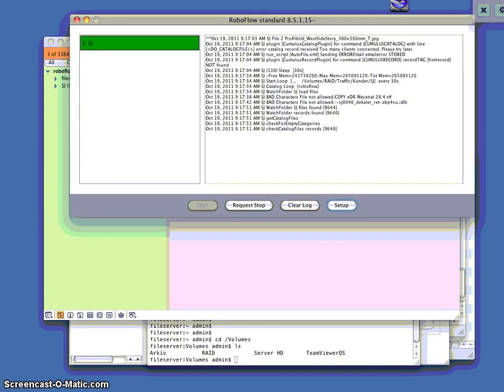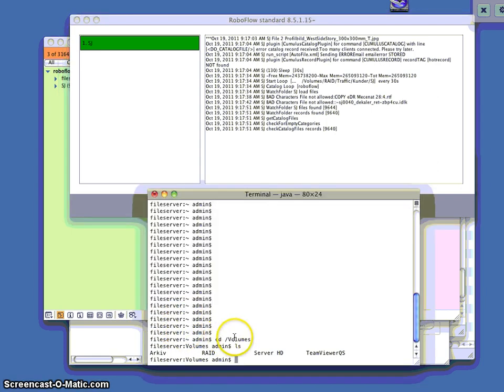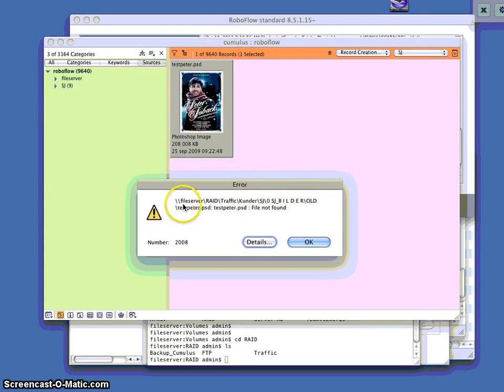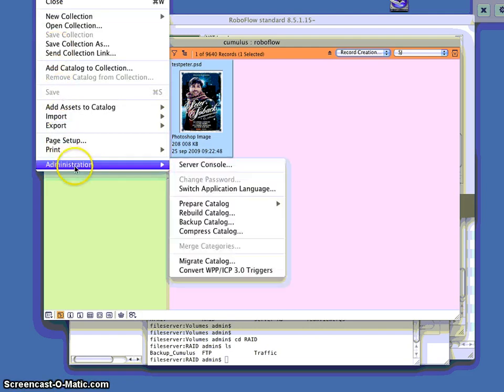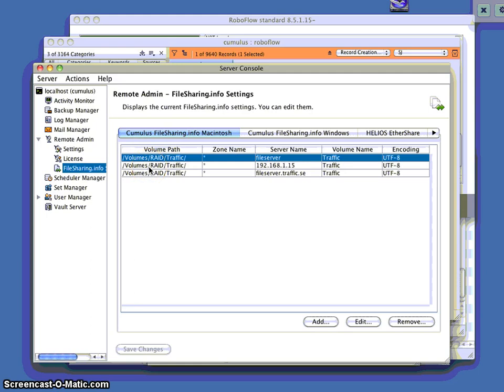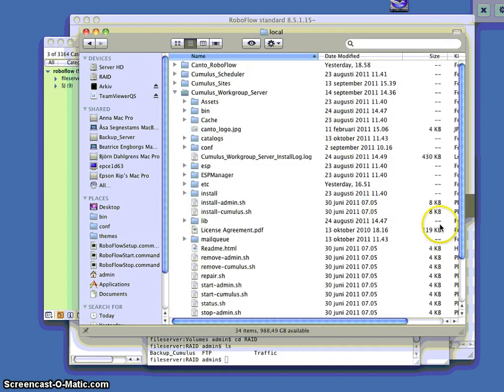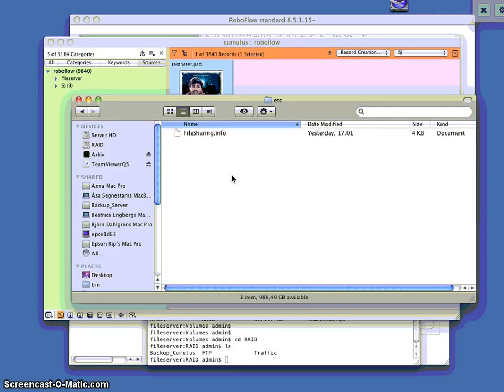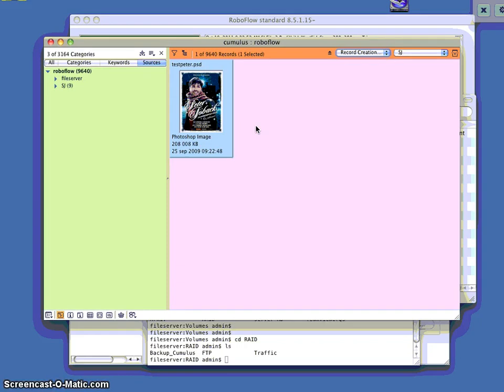Canto RoboFlow-filesharing-info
When using RoboFlow to catalog, it creates an Asset reference as it sees the file from that computer.  However your Volume (on mac) might be differently mounted on the RoboFlow server then on the Cumulus Client computers.  In which case "show location" and "drag and drop" from Cumulus might fail.  With filesharing.info you can solve this.